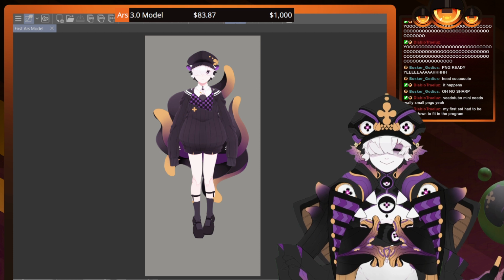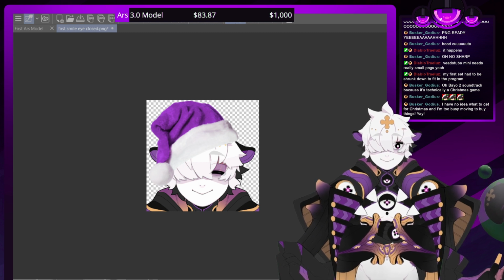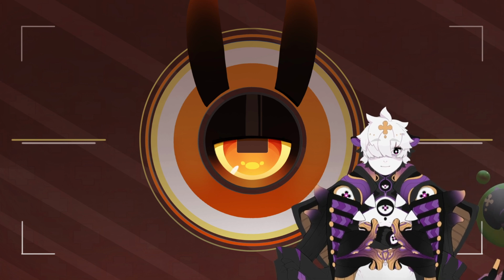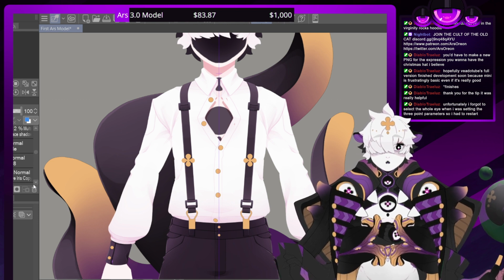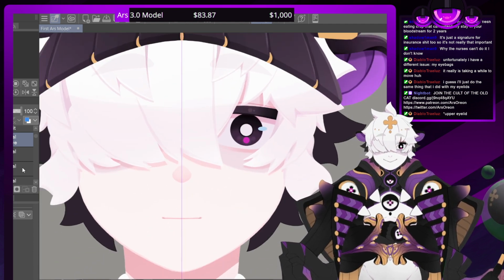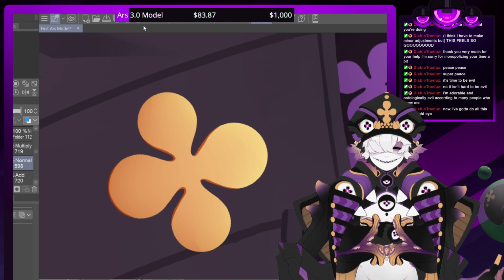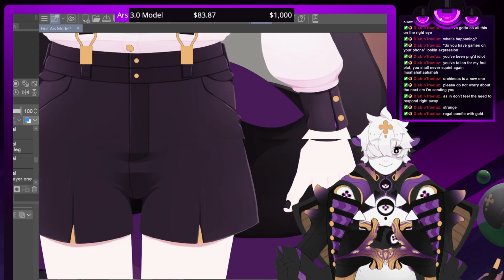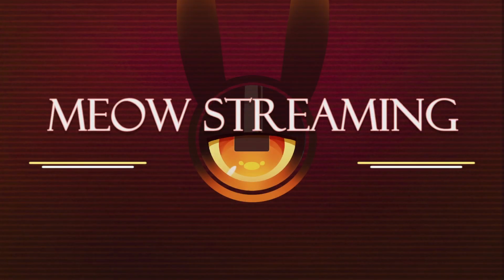Ars 3.0 work day / PNGtuber playground